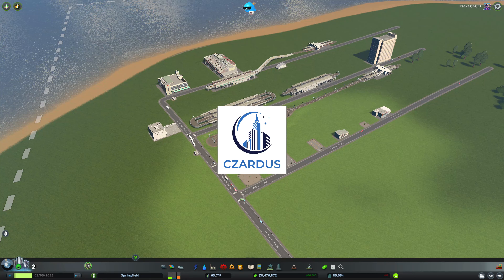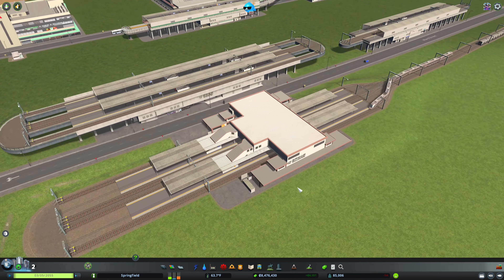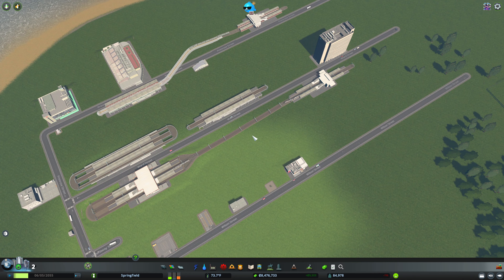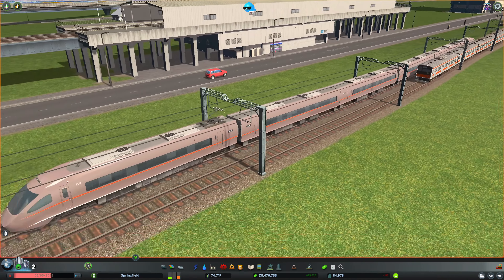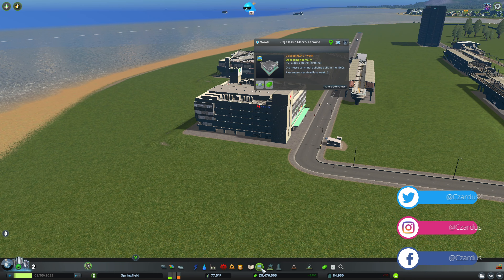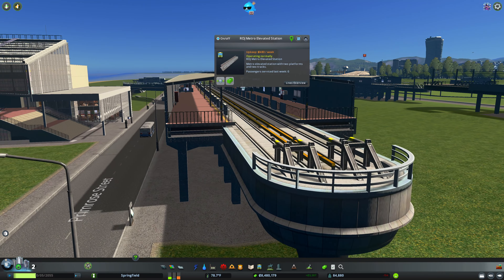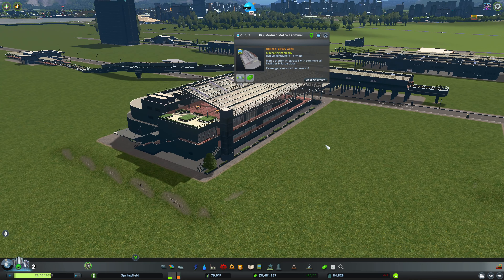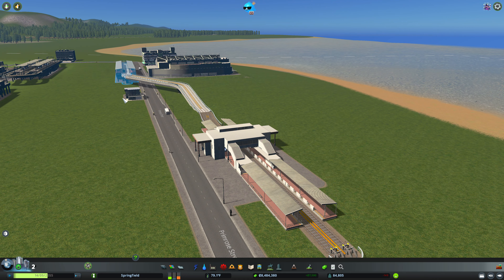Everything in the Railroads of Japan Content Creator Pack for Cities Skylines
In this video, we take a look at all of the content available from the Railroads of Japan Content Creator Pack.
* Be awesome
PC Specs:
Intel i9-9900K Coffee Lake 8-Core 3.6 GHZ)
64 GB RAM
GeForce RTX 2080 TI
1TB M.2
4TB Secondary Drive